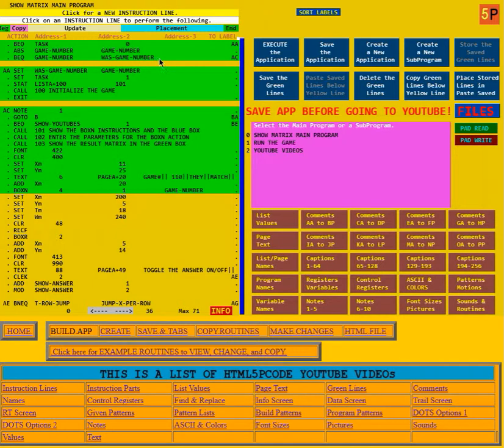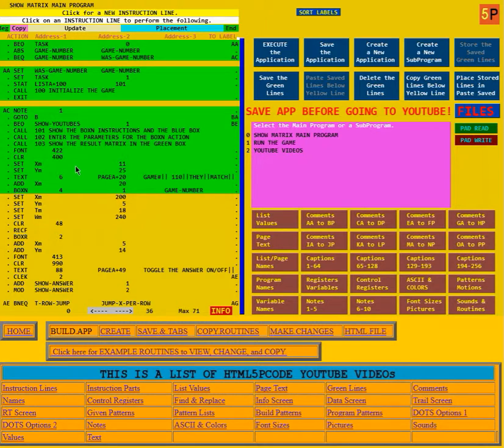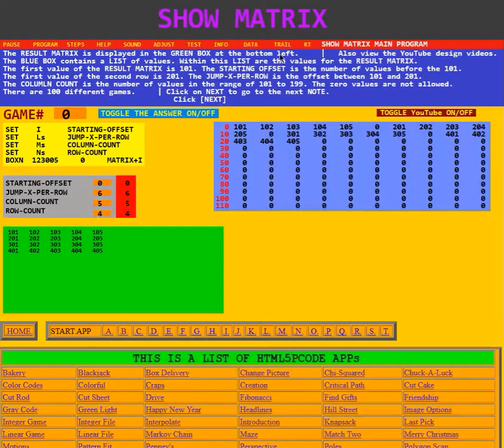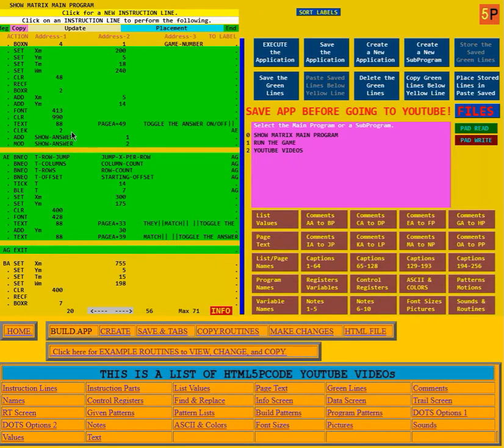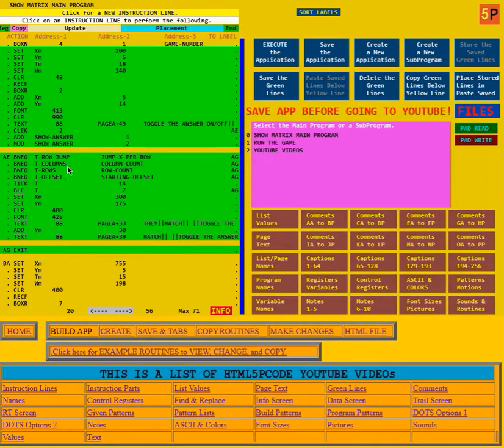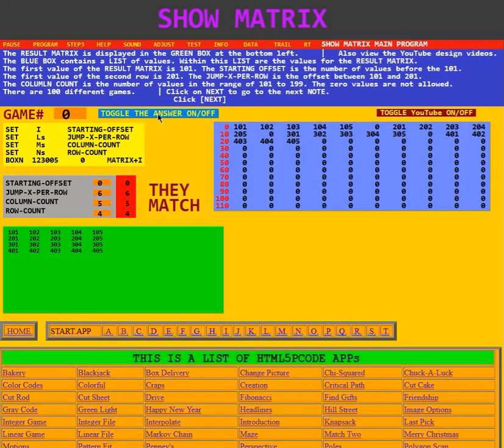HTML5PCODE SHOWMATRIX MAIN PROGRAM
Showmatrix Main Program.